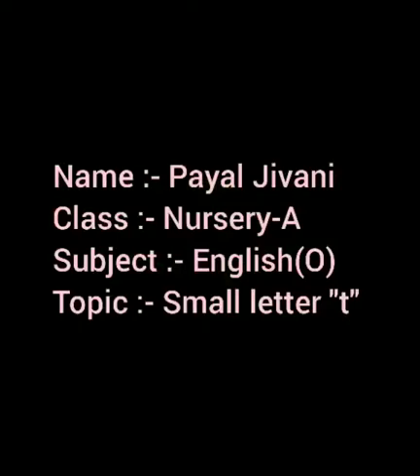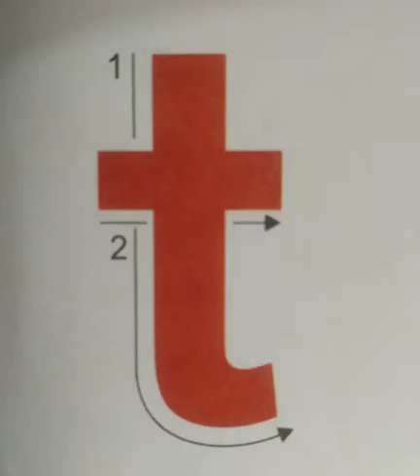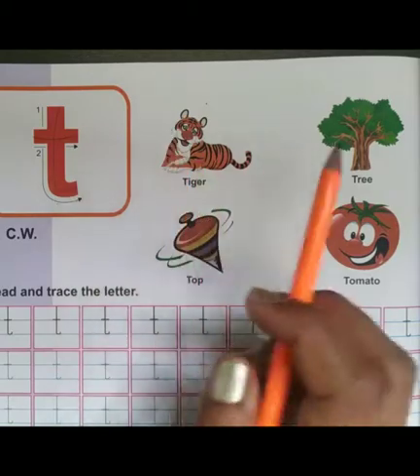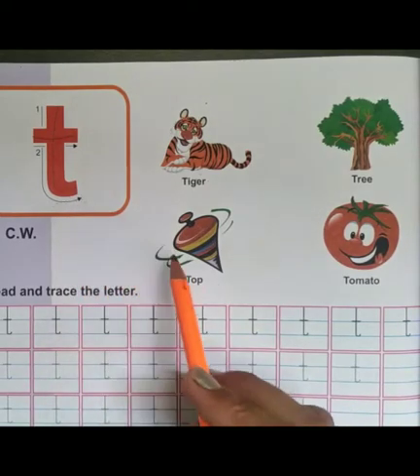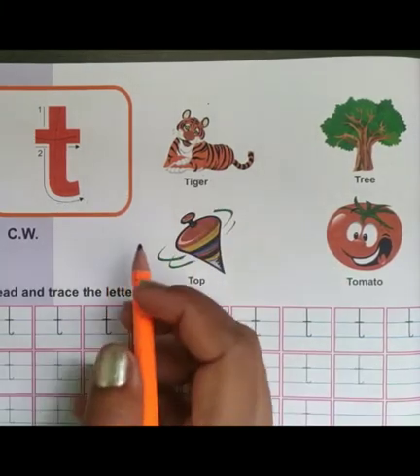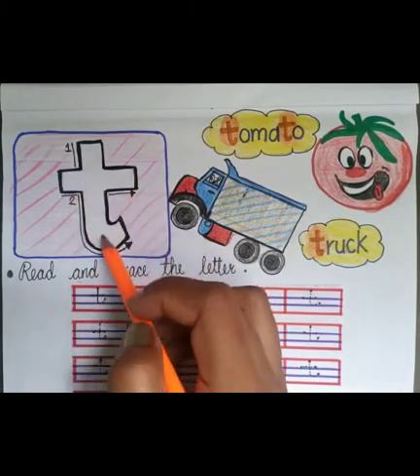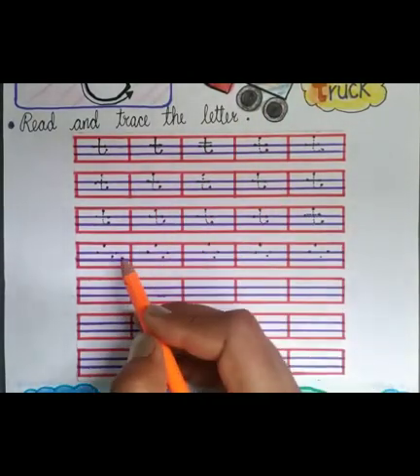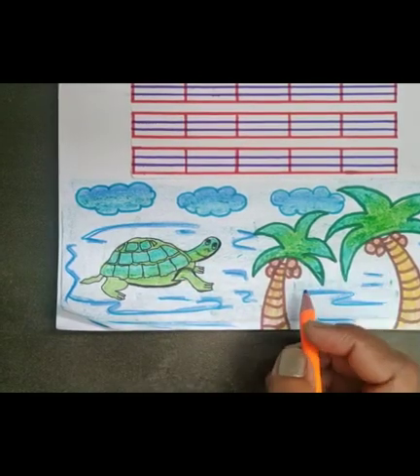LPSRS_STD_NUR A_English (w): small letters 't' 31/07/2020